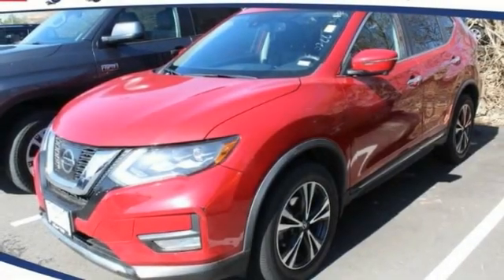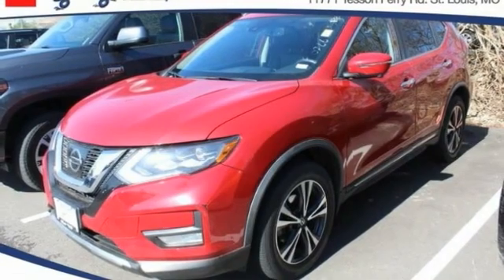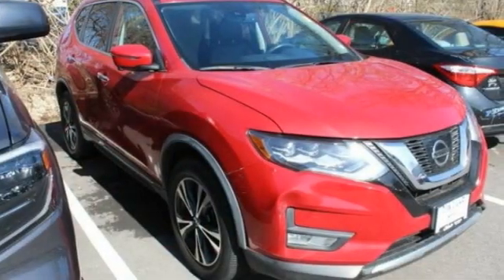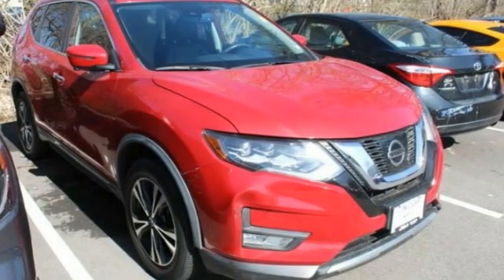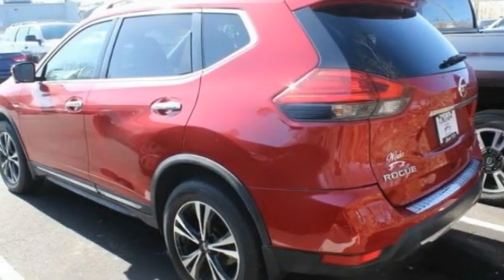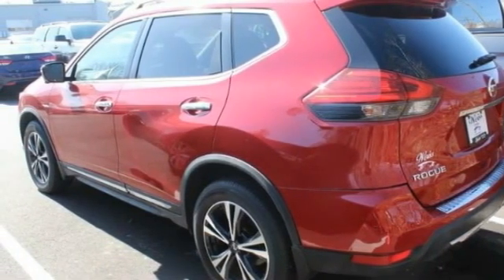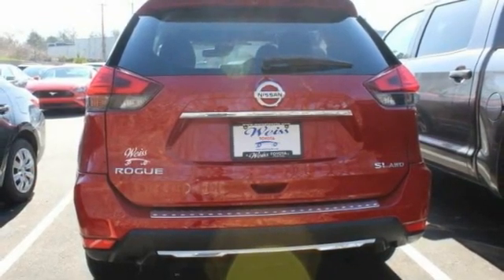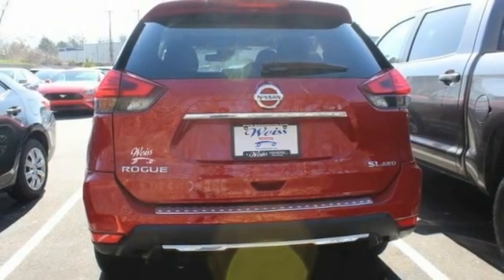2017 Nissan Rogue St. Louis Missouri P10577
2017 Nissan Rogue SL

Weiss Toyota
11771 Tesson Ferry Rd.

The Weiss Promise Limited Lifetime Powertrain Warranty is Available On Most All PreOwned Inventory! Ask Dealer For Details. CARFAX One-Owner. Clean CARFAX. Palatial Ruby 2017 Nissan Rogue SL 2.5L I4 DOHC 16V AWD CVT with XtronicbrbrRecent Arrival! Odometer is 7804 miles below market average! 25/32 City/Highway MPGbrbrAwards:br * 2017 KBB.com 10 Best SUVs Under $25,000 Contact Sales Department to lock in your internet price! Weiss Toyota of South County is located at 11771 Tesson Ferry Rd in St. Louis MO 63128.